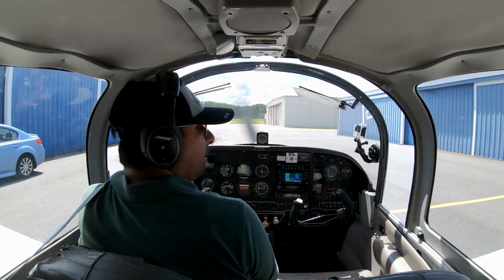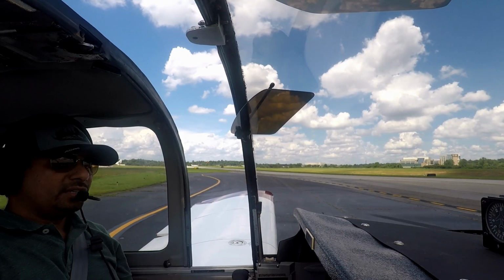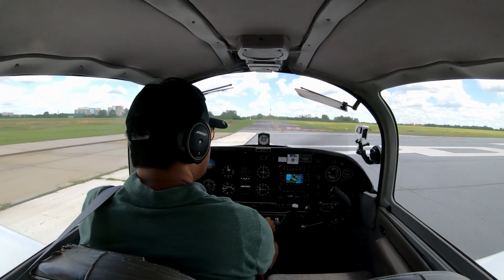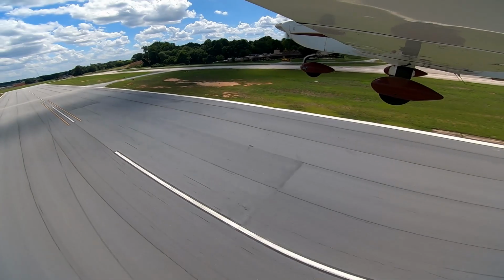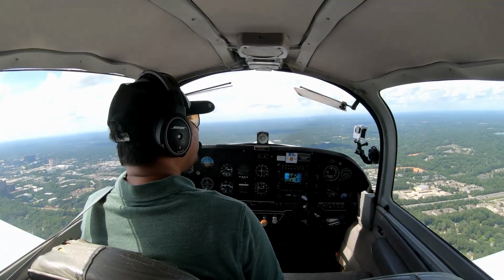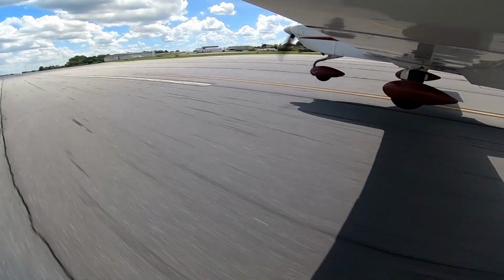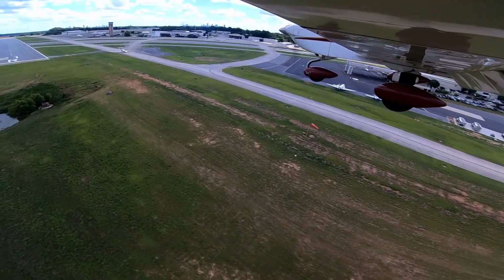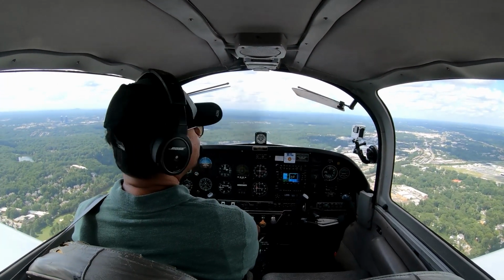Grumman Tiger Flight: Touch and Go's at KPDK - Busy Class D Airport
Did four T&Gs at PDK in my Grumman Tiger, which is one of the very busy GA airports in the country.